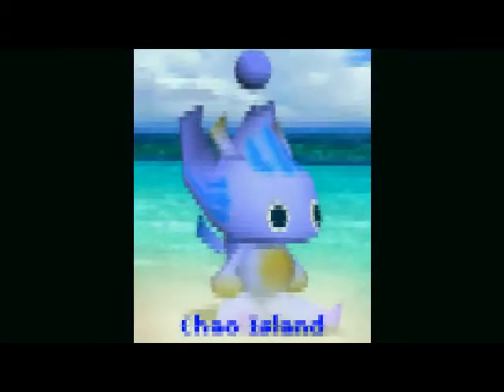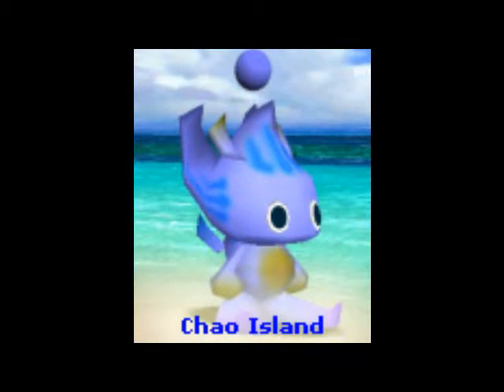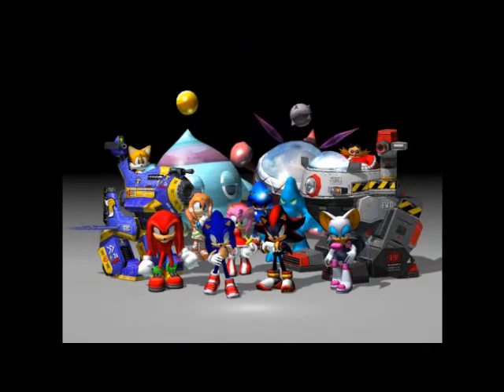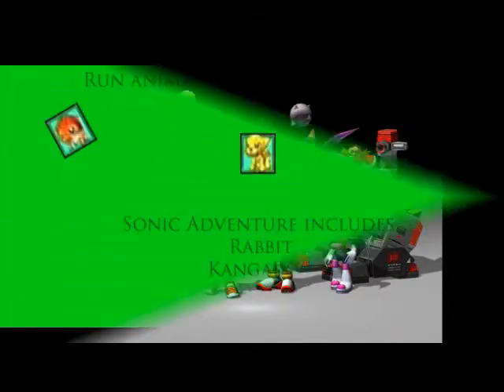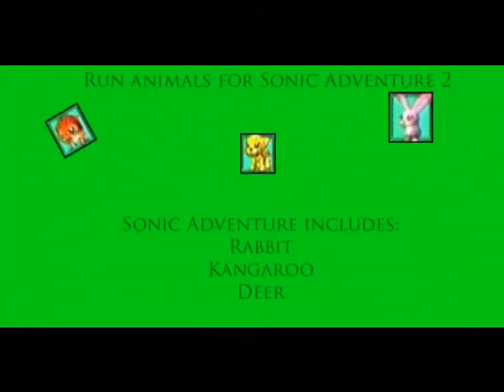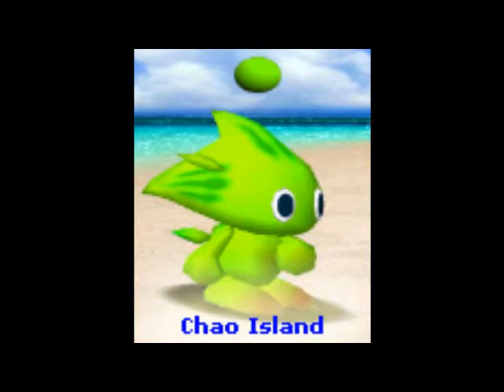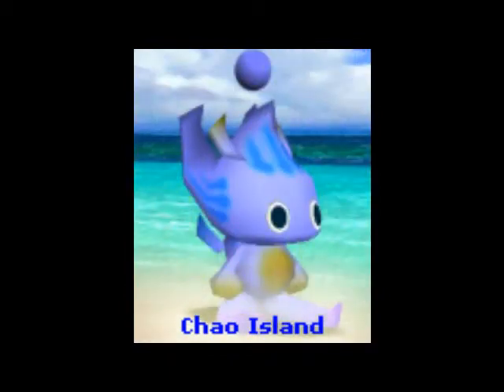How To Make An Elf Chao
This is my favorite chao because of it's adorable feet. I hope you enjoyed and learned something from this video. I have done this myself, so I know it works!